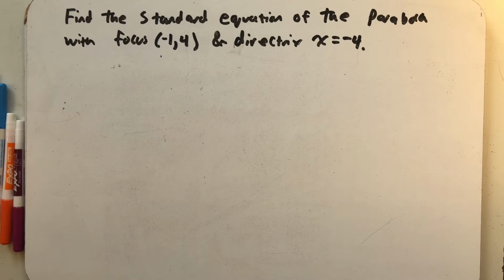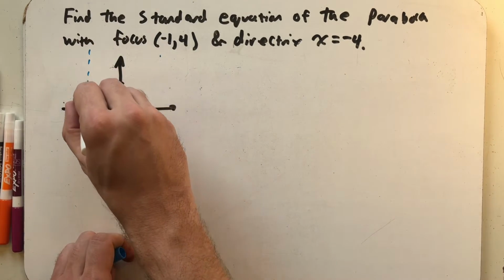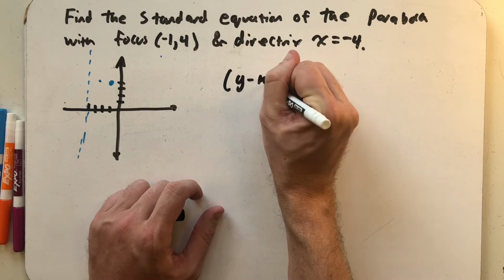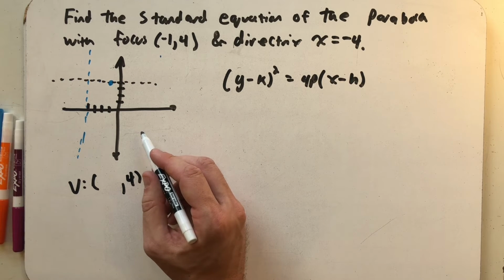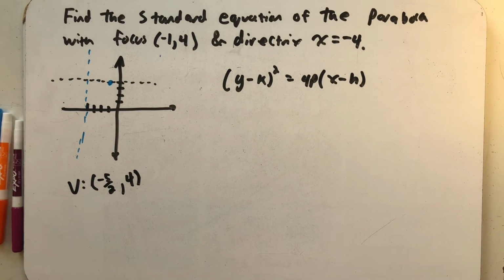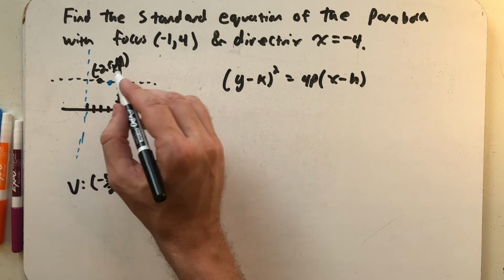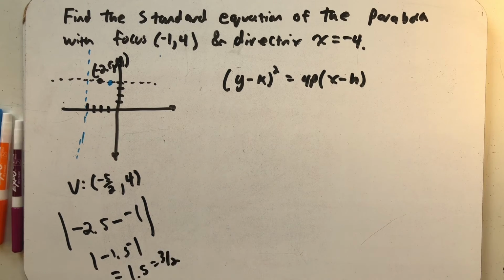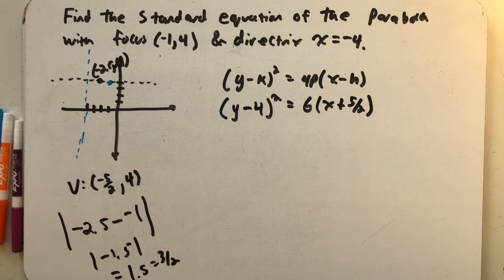Finding the equation of a parabola 2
Finding the equation of a parabola using its focus and directrix.